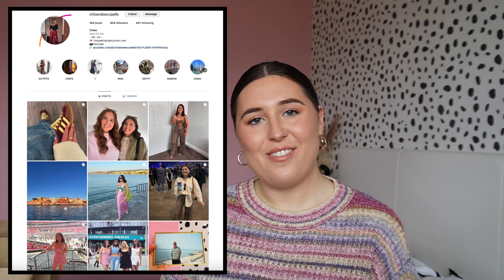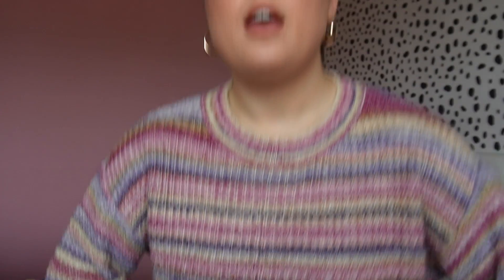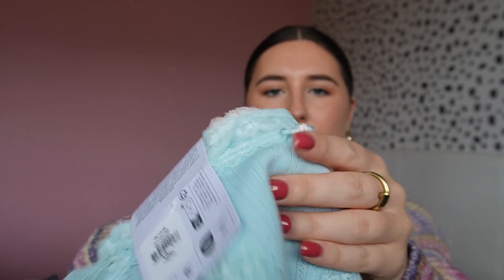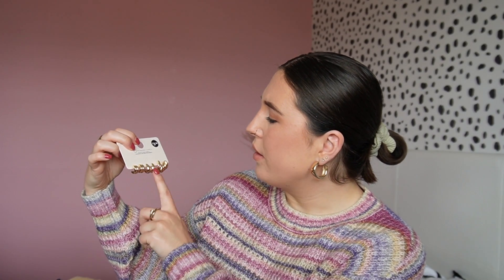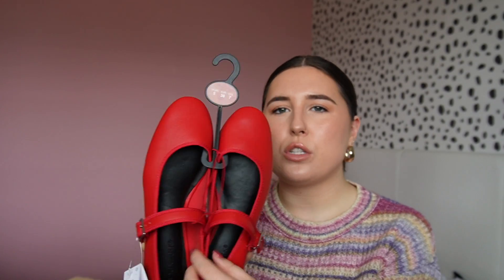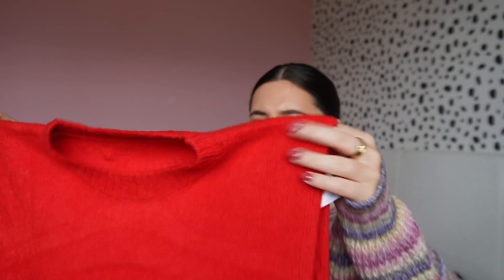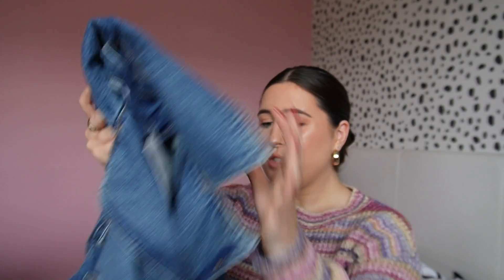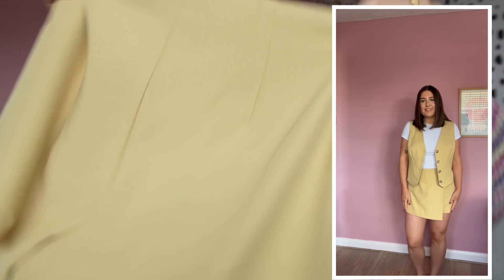PRIMARK TRY ON HAUL | AUTUMN 2024 | Chloe Ellis